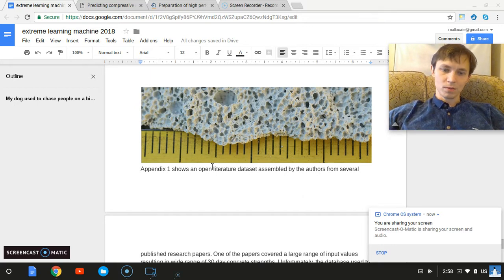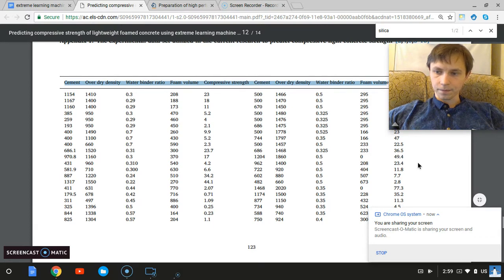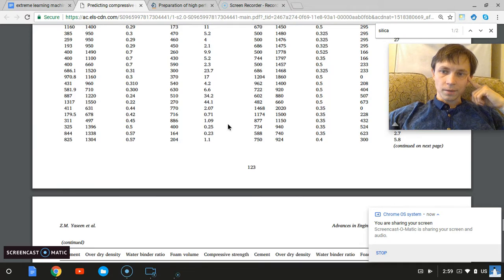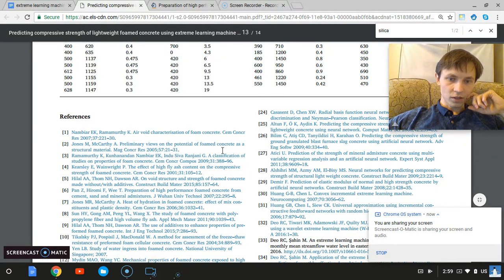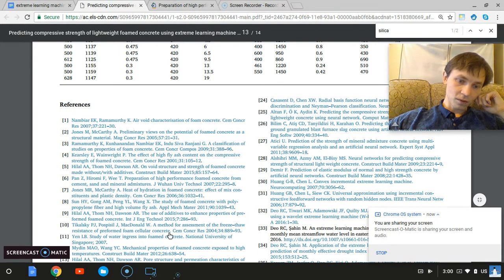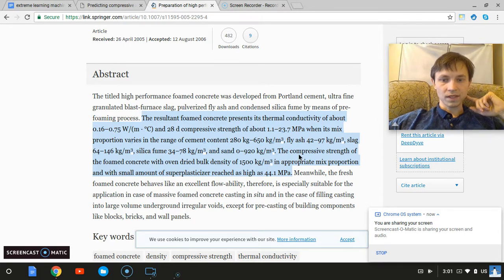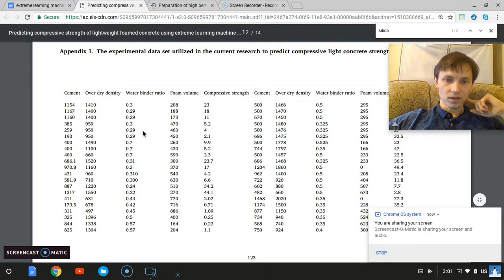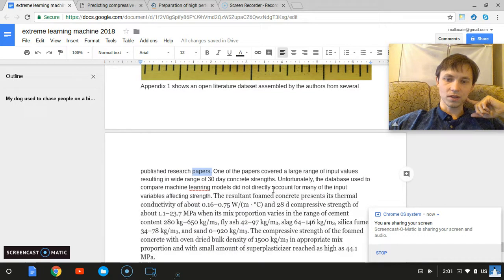Open database of foamed concrete strengths, densities, mixtures and other properties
Appendix 1 shows an open literature dataset assembled by the authors from several published research papers. One of the papers covered a large range of input values resulting in wide range of 30 day concrete strengths. Unfortunately, the database used to compare machine leanring models did not directly account for many of the input variables affecting strength. The resultant foamed concrete presents its thermal conductivity of about 0.16–0.75 W/(m · °C) and 28 d compressive strength of about 1.1–23.7 MPa when its mix proportion varies in the range of cement content 280 kg–650 kg/m3, fly ash 42–97 kg/m3, slag 64–146 kg/m3, silica fume 34–78 kg/m3, and sand 0–920 kg/m3. The compressive strength of the foamed concrete with oven dried bulk density of 1500 kg/m3 in appropriate mix proportion and with small amount of superplasticizer reached as high as 44.1 MPa.